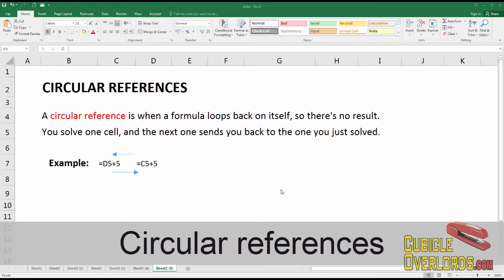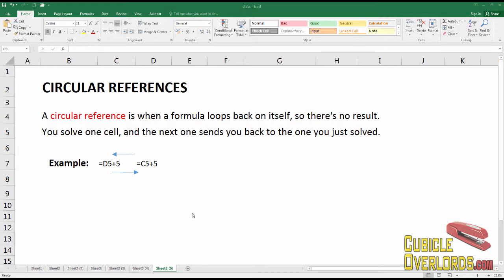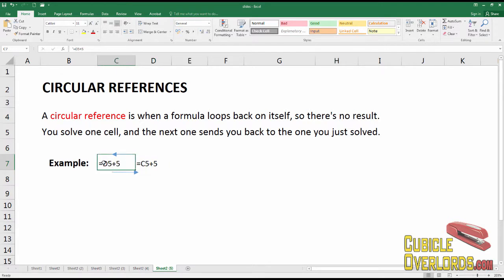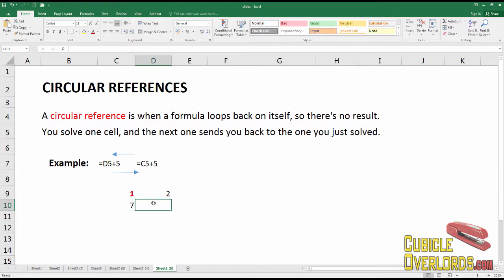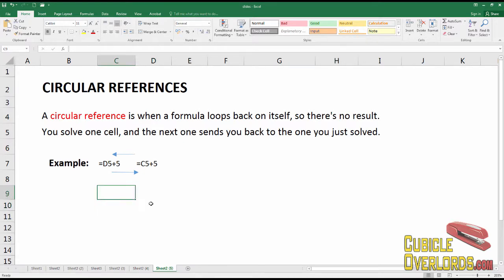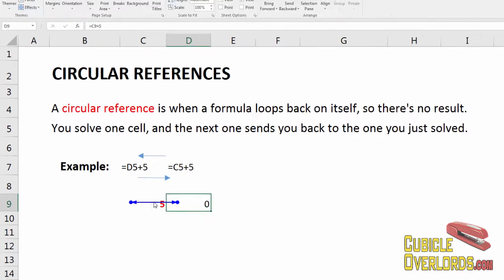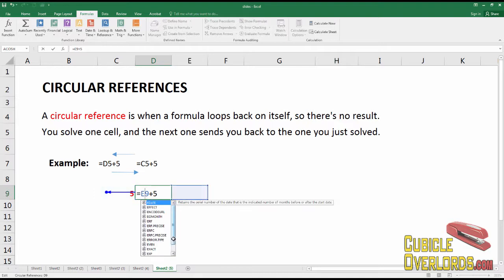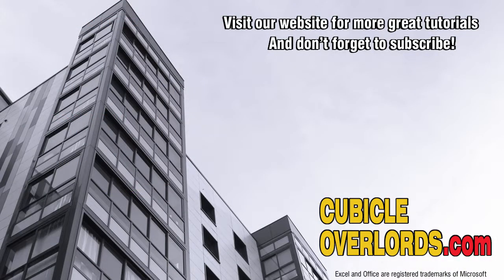What is a circular reference in Excel?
Circular references are one of those things that breaks your formulas and makes Excel stop calculating. If you ever get a circular reference, you need to fix it immediately.

In Excel a circular reference is when you have a formula on Excel that loops back on itself, so there's no result. You generate one result, then the next cell takes that result and feeds it back into the first cell. So if you try to solve it, you get an endless loop. You’ll be jumping from one cell to the other one and back, and will never reach a result.

If there’s one thing Excel needs, it’s to arrive at a final result for formula that you enter. The formula has to have a start, and an end. It can’t just go on forever.

A circular reference is a common error that you see a lot of times when you're just starting out and trying to do formulas. Or when you're doing really complex spreadsheets and don’t set your references correctly. You can easily end up with circular references, and you’ll get an error message.